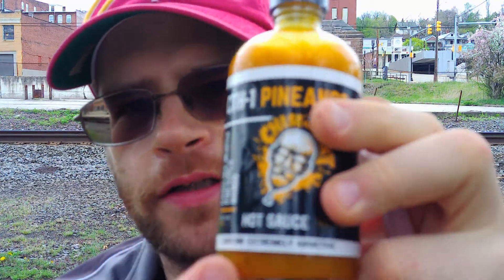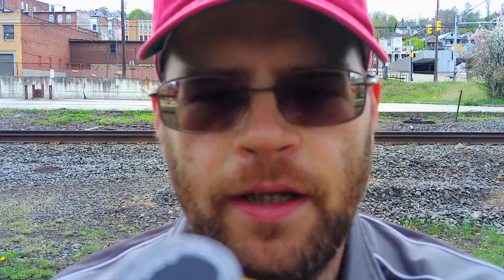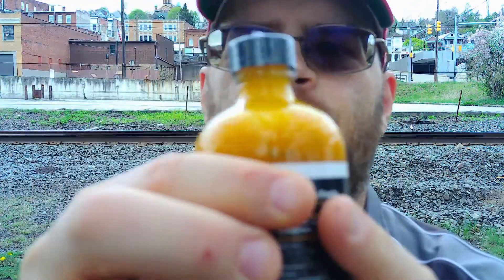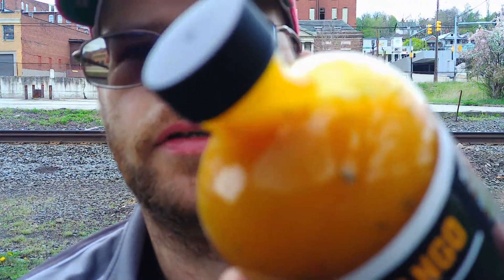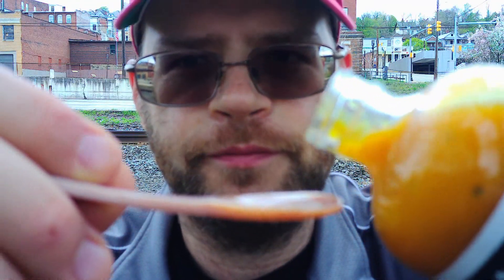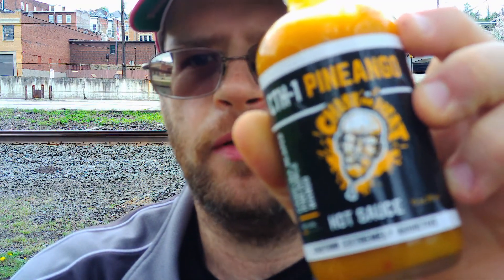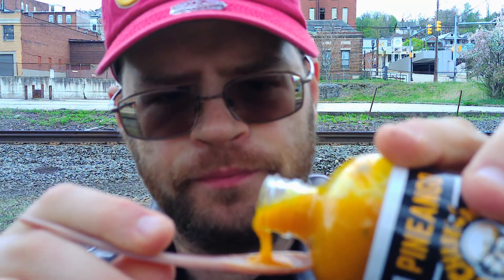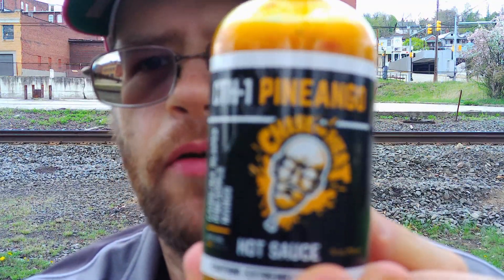Chase The Heat Pineango Hot Sauce And My New Addition To The Reviews!!!!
to get your own Chase The Heat Johnny Scoville spoon and other great products from Blazing Foods!!